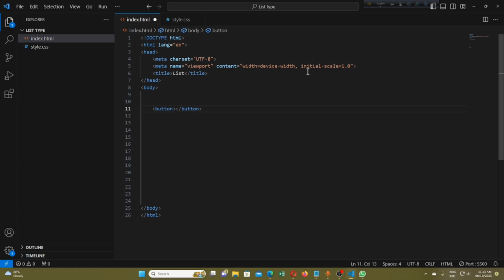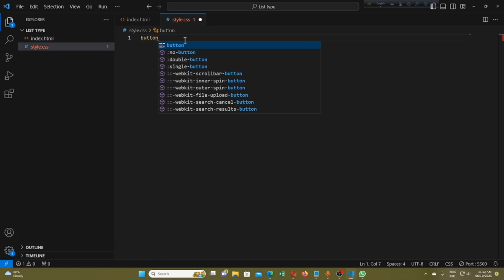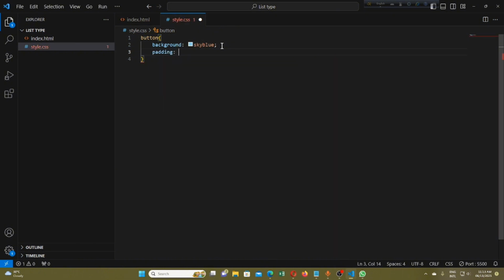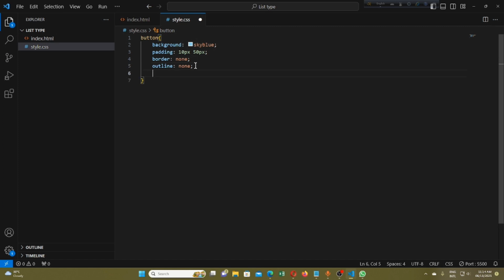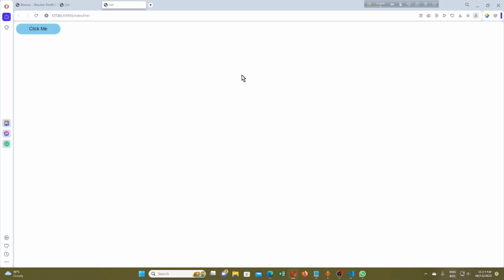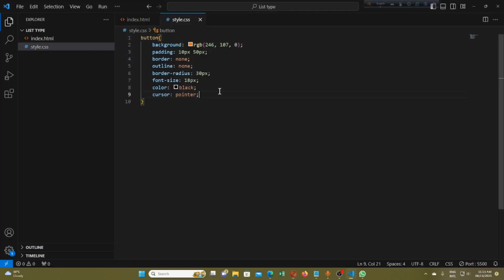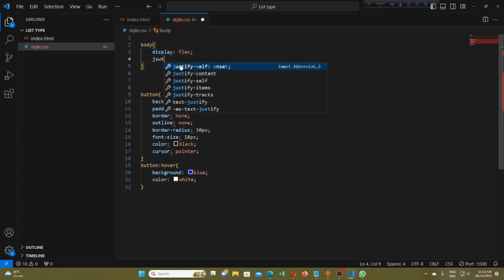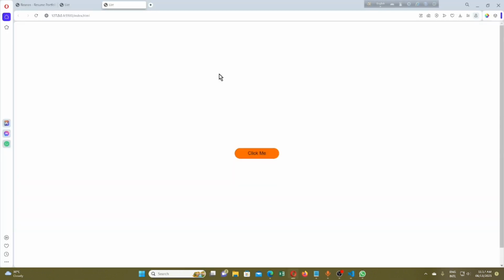How to Create a Simple button using html and css